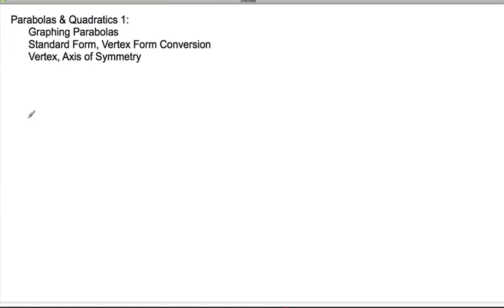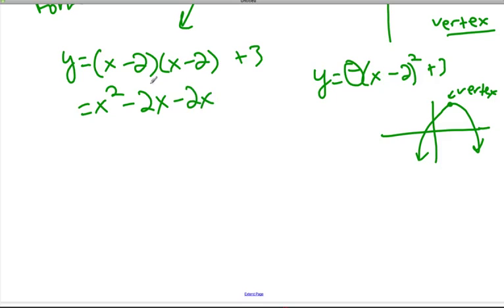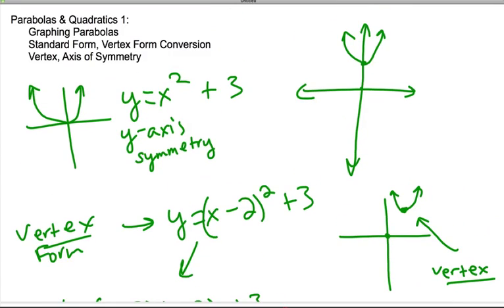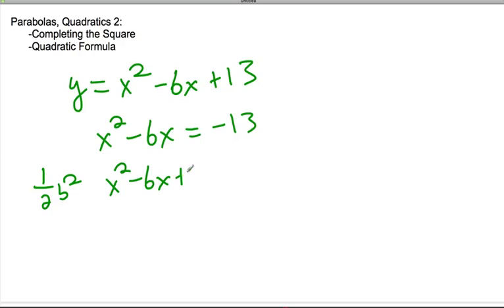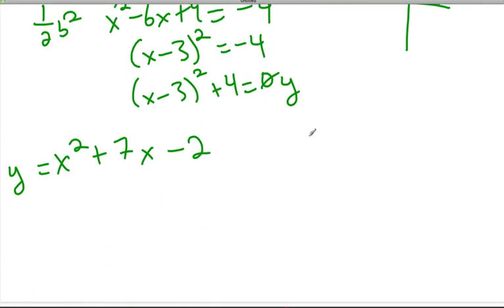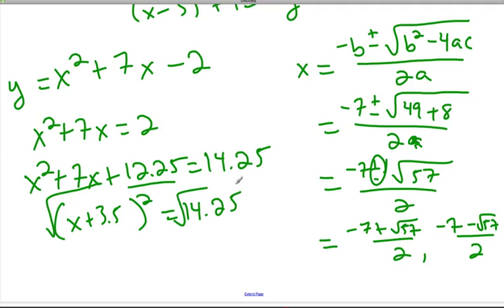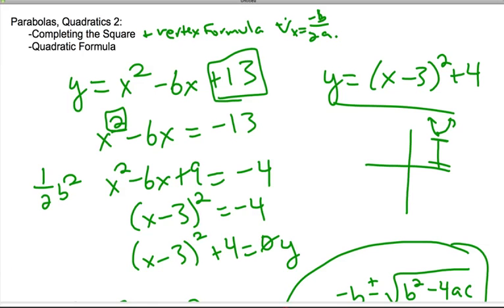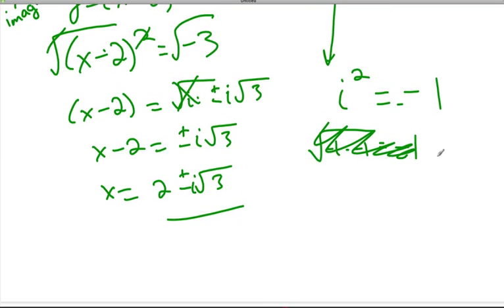Pre-Calculus - Lecture - Part 4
The third lecture of precalc.